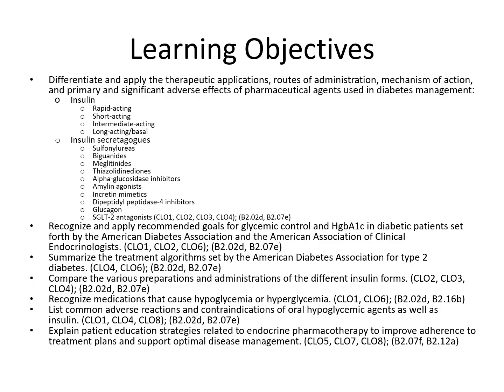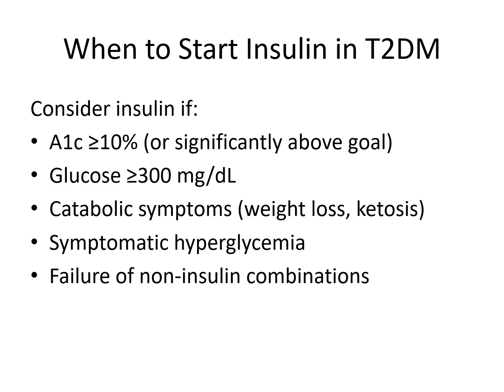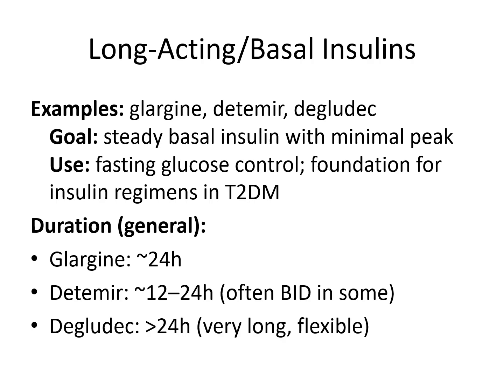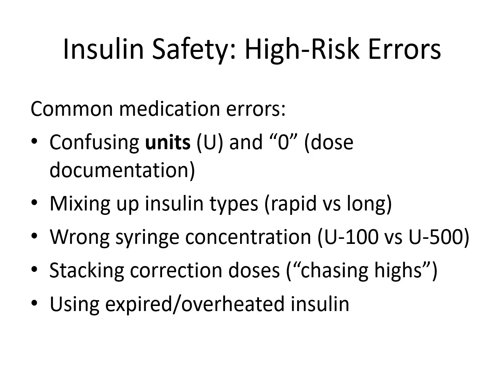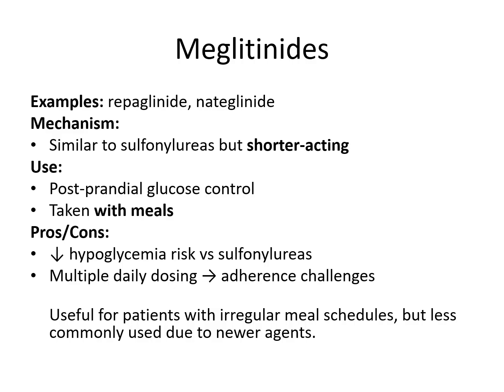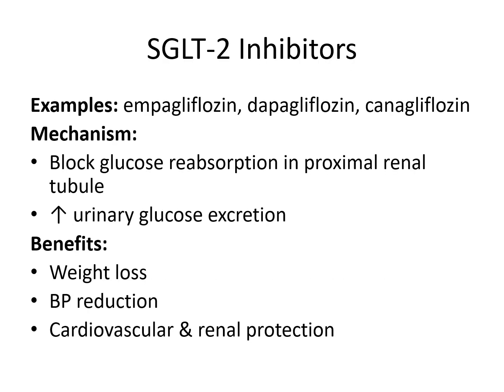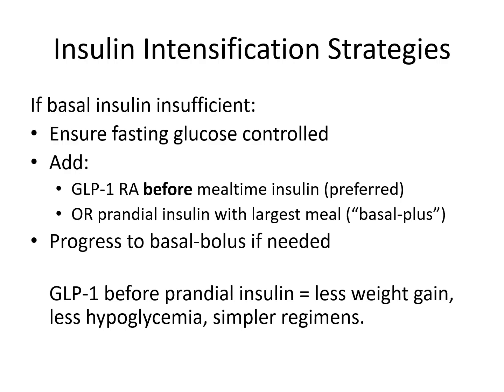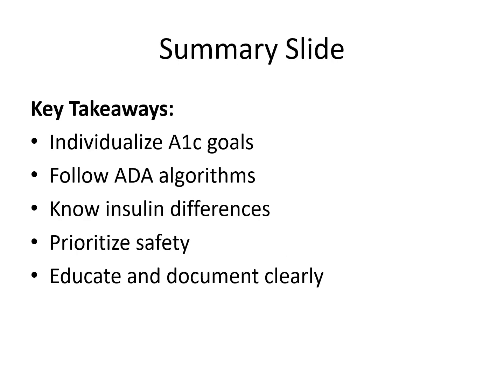Diabetes Pharmacology for PA Students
In this Pharmacology I lecture for Physician Assistant students, we take a comprehensive, clinically focused approach to pharmacologic management of Type 2 Diabetes Mellitus.

This session goes beyond memorizing drug lists. We focus on decision-making, safety, comorbidity-driven therapy selection, and board-style reasoning consistent with PANCE expectations.

Topics covered include:

Insulin and Related Agents
• Rapid-acting, short-acting, intermediate, and long-acting insulin
• Basal insulin initiation and titration in primary care
• Insulin intensification strategies
• Hypoglycemia recognition and the 15–15 rule
• Glucagon rescue therapy
• Insulin safety and high-risk medication errors

Non-Insulin Glucose-Lowering Agents
• Metformin (biguanide)
• Sulfonylureas and meglitinides
• Thiazolidinediones
• Alpha-glucosidase inhibitors
• GLP-1 receptor agonists
• DPP-4 inhibitors
• SGLT2 inhibitors

High-Yield Clinical Integration
• ADA and AACE glycemic targets
• When to initiate insulin
• Sick-day rules
• Medications that raise glucose
• Cardiovascular and renal protection
• Comorbidity-driven therapy selection
• Hypoglycemia risk stratification
• Lifespan considerations and health equity

Special emphasis is placed on modern diabetes management principles:

• Organ-protective therapy (cardiovascular and renal benefit independent of A1c lowering)
• Individualized glycemic targets
• Safe titration strategies
• Avoiding common exam traps
• Practical prescribing in primary care

This lecture is designed for early PA students but incorporates advanced clinical reasoning and board-style decision-making.

If you are preparing for exams, clinical rotations, or the PANCE, this is a high-yield overview of modern diabetes pharmacotherapy.